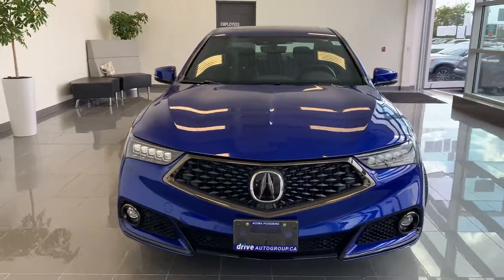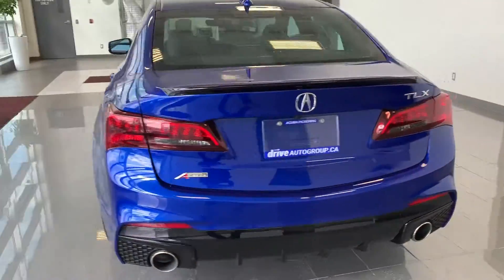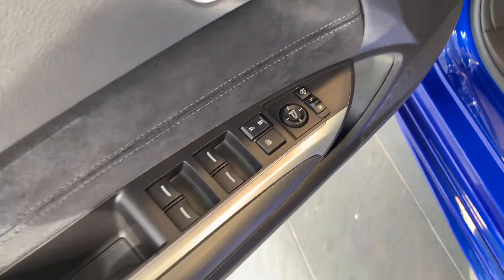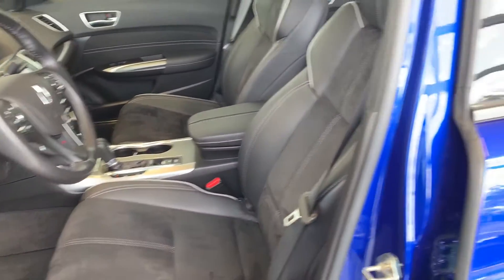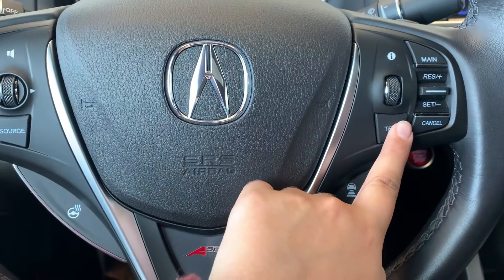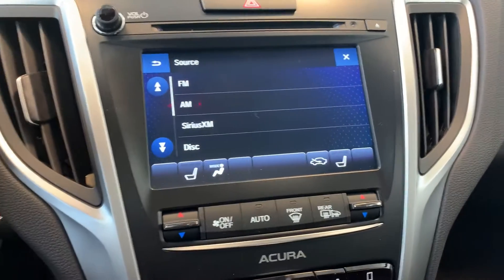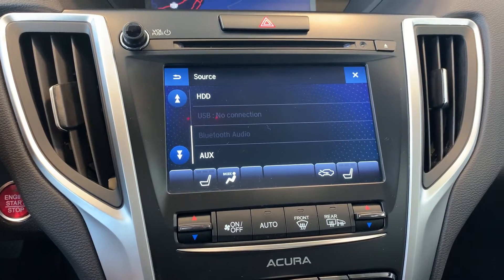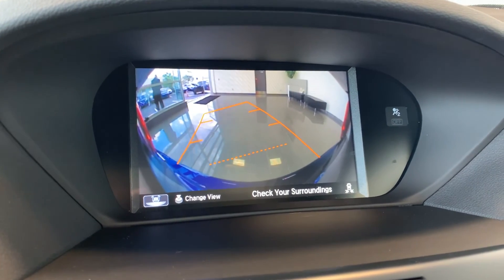2020 Acura TLX A-Spec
Pre owned 2020 Acura TLX A-Spec at Acura Pickering

AU006